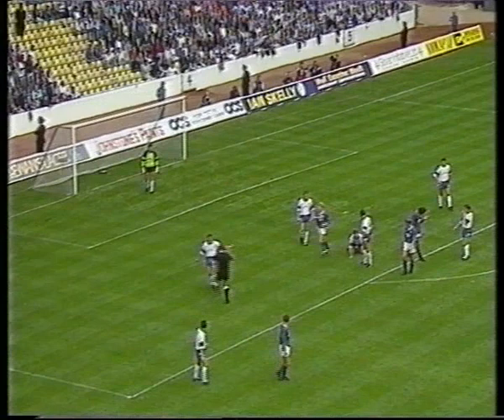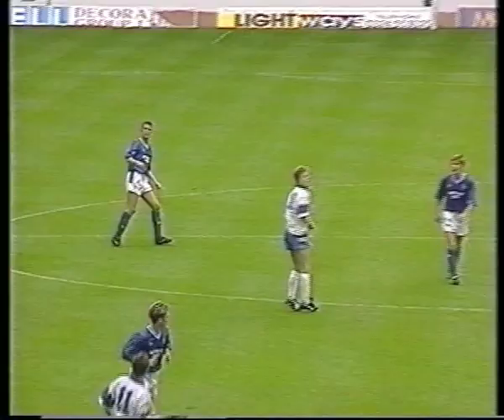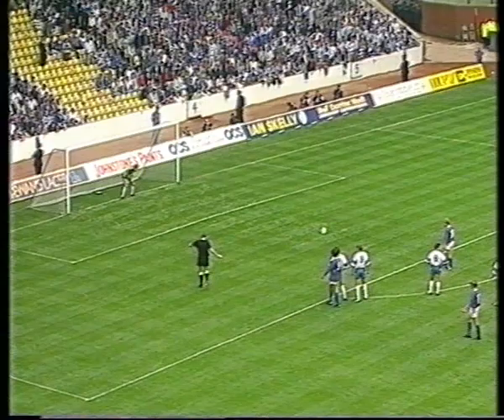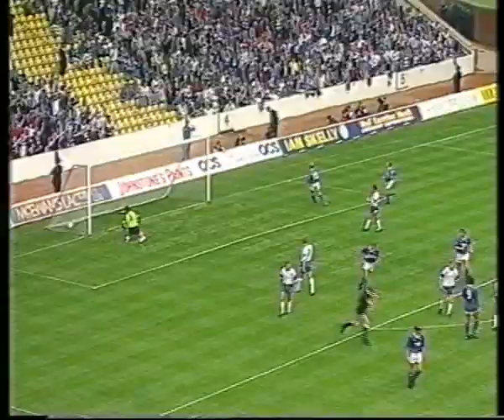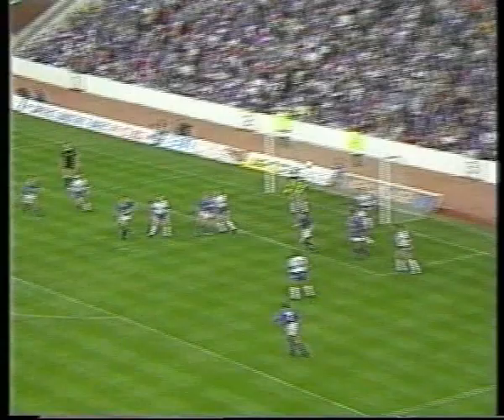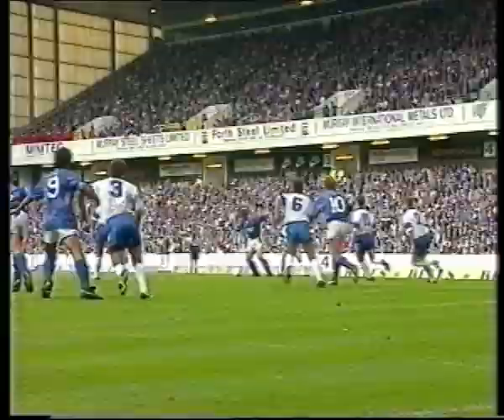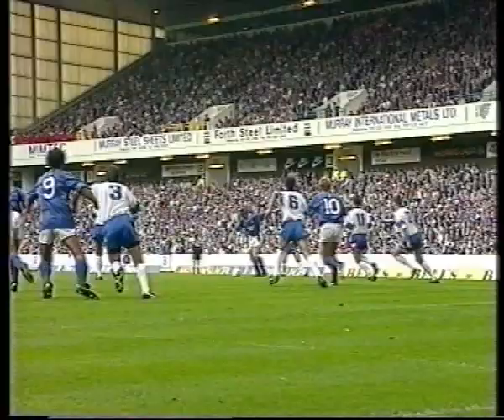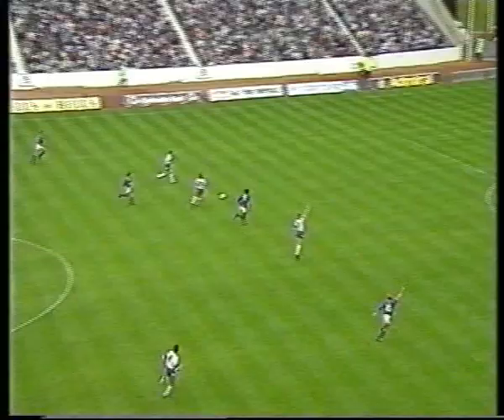HAT-TRICKS #7. Mark Hateley (1991/92 Rangers - St. Johnston 6:0)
Wszystkie bramki z meczu, w tym trzy Marka Hateleya dla zespołu Glasgow Rangers strzelone drużynie St. Johnston w spotkaniu ligi szkockiej w sezonie 1991/92, który zakończył się wygraną gospodarzy 6:0.